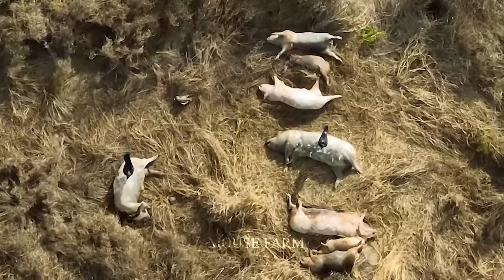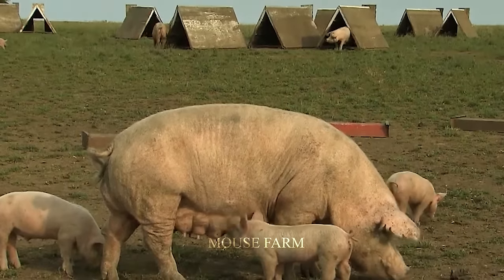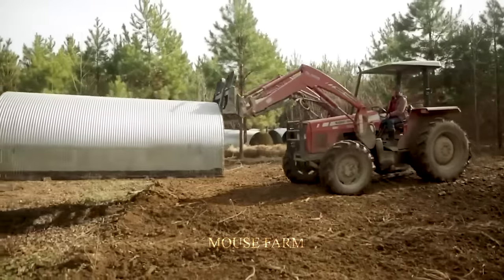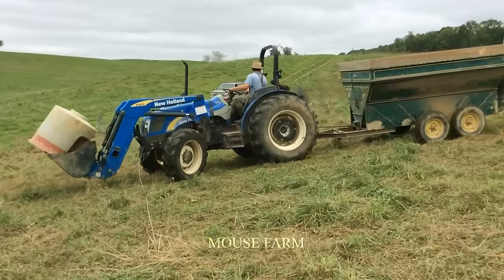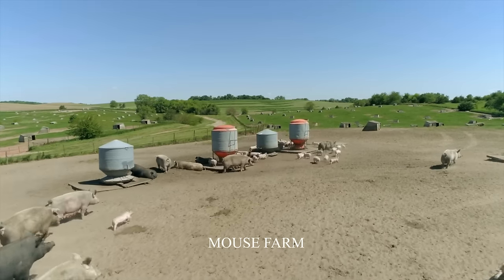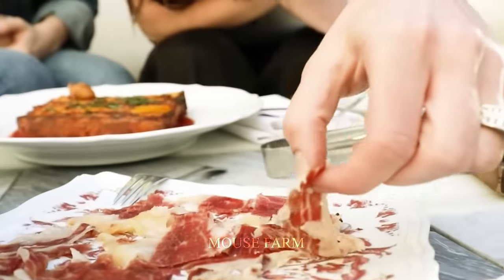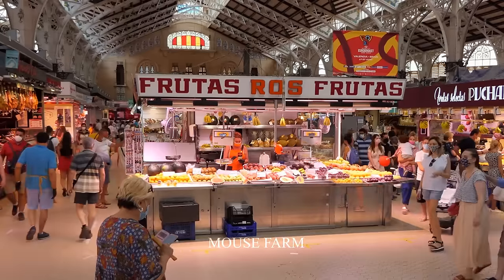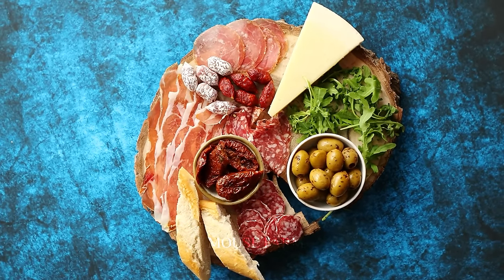How Farmers Raise Organic Pigs - A Factory That Produces Bacon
Organic pig farming is a form of special care to protect the health of animals and provide safe meat products that do not contain toxic chemicals. Organic livestock farmers place emphasis on creating natural habitats and a sustainable mindset, helping animals grow naturally and healthily.
In organic pig farming, pig herds are raised in large environments, with comfortable space for movement and exploration. They are provided with organic feed, which does not contain growth hormones or antibiotics, helping to maintain the naturalness and quality of the meat product.
In addition, organic pig farmers often prioritize the use of organic methods in waste management and fertilizer treatment from pigs. This not only helps reduce energy consumption and environmental impact, but also creates a full and sustainable organic food production chain.
Organic pig farming not only brings safe meat products to consumers but also demonstrates farmers' commitment to environmental protection and sustainable development in agriculture.

Hello everyone, welcome to Mouse Farm New channel
► Mouse Farm is a place to help you discover great things about technology in the field of agriculture, livestock technology, processing technology and food processing technology, etc.